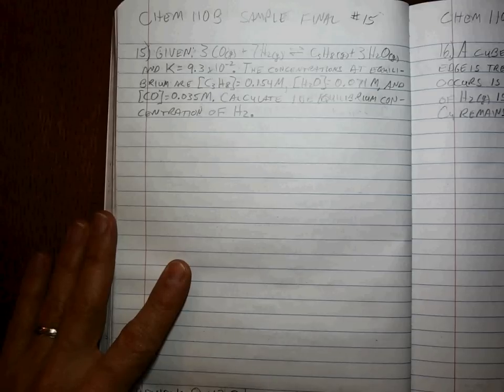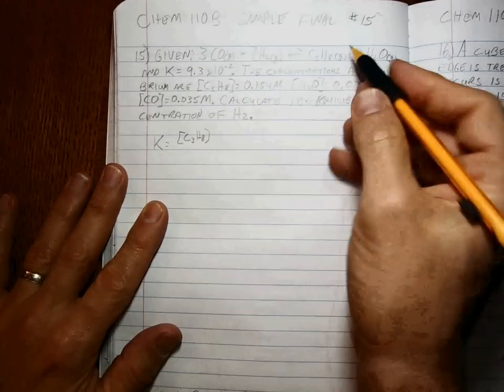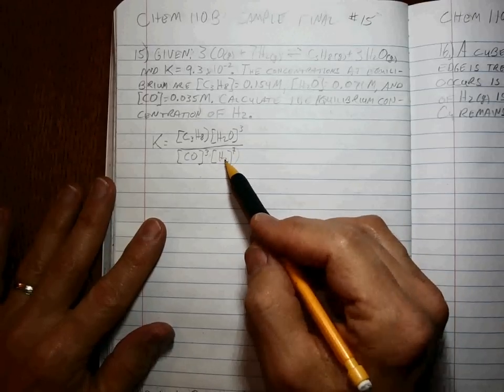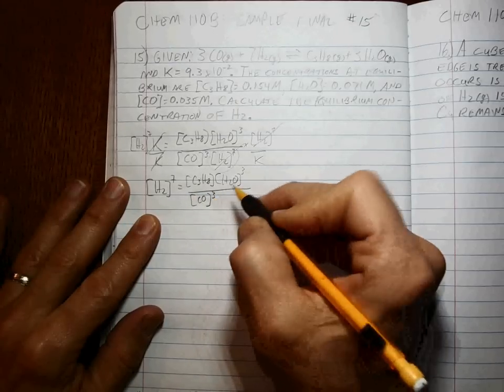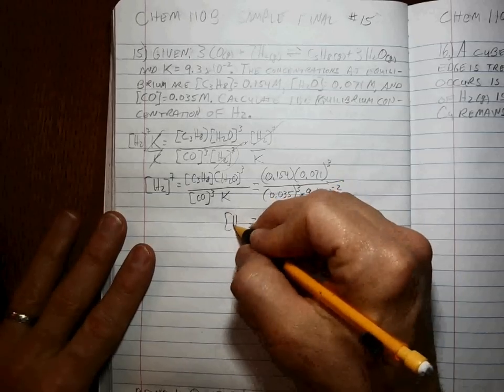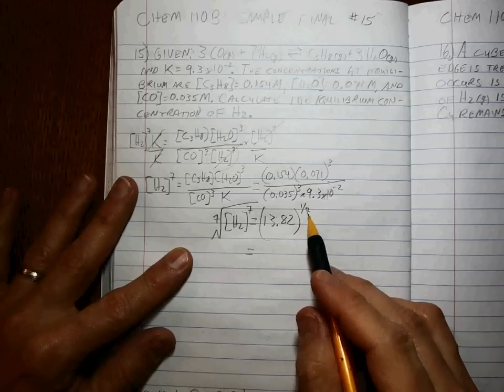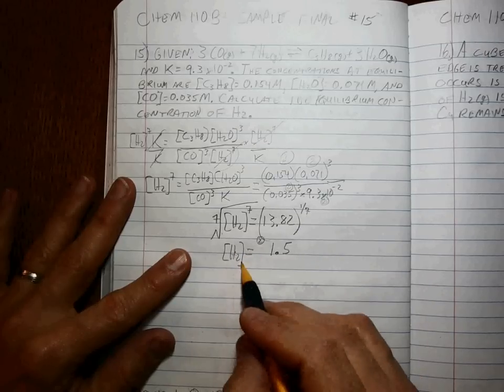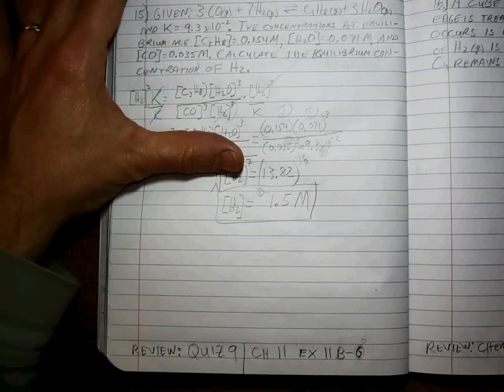Chem 110B Sample Final #15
Equilibrium reactions. K expression is written and algebraically rearranged to find the equilibrium concentration of a reactant or product. Watch algebra, calculator, sig figs, and units (must be M!)